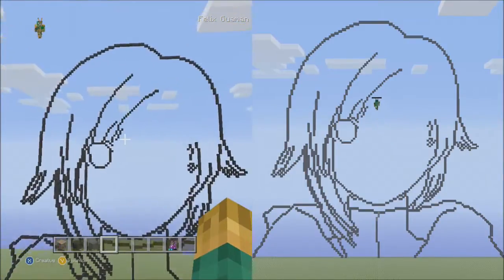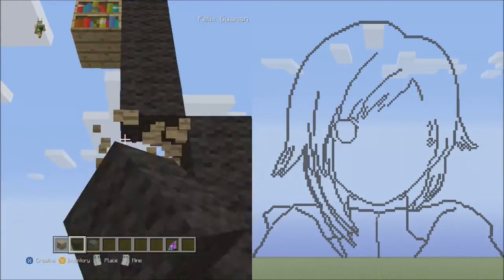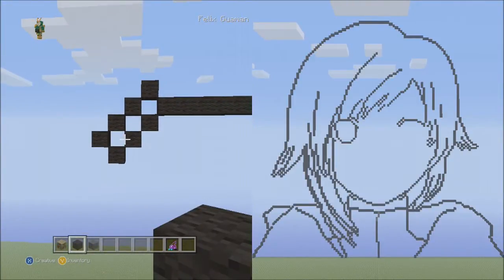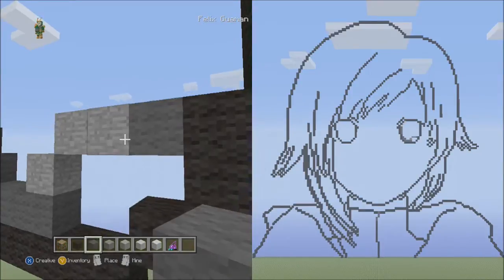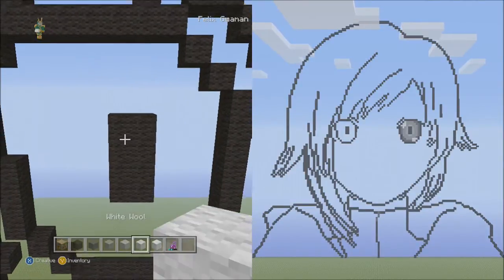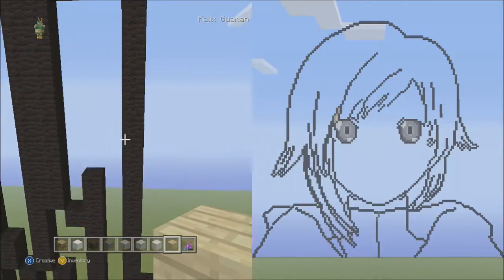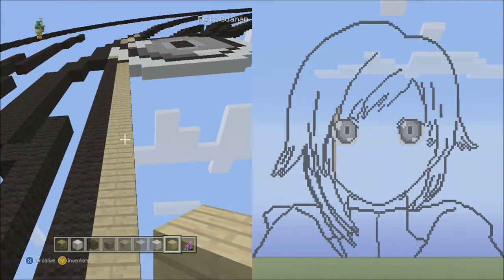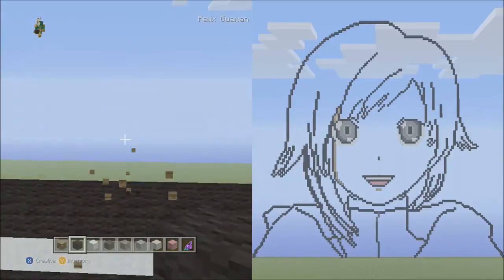Minecraft Pixel Art Tutorial - Ruby Rose RWBY Part 4